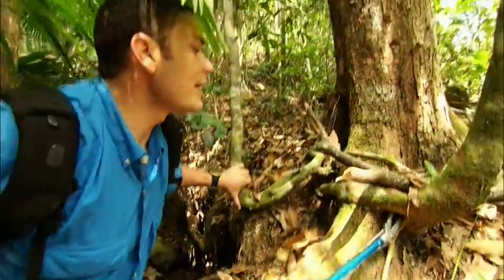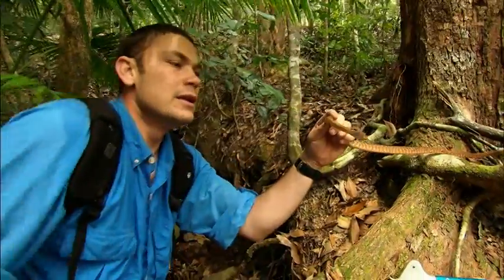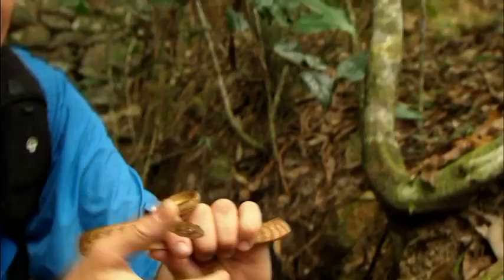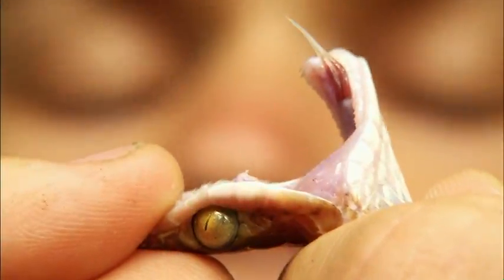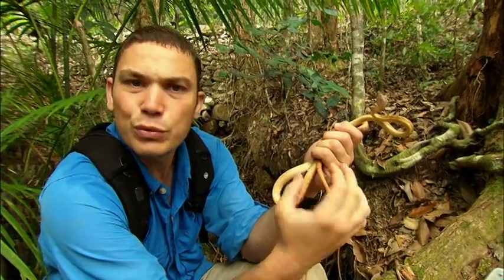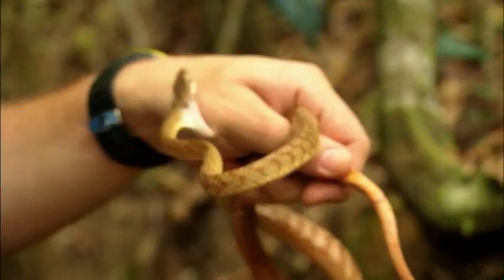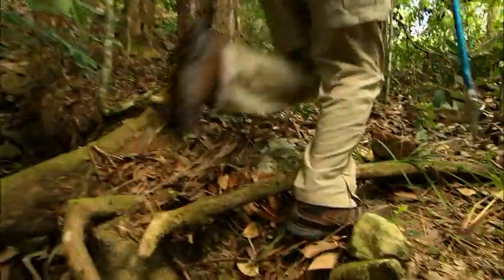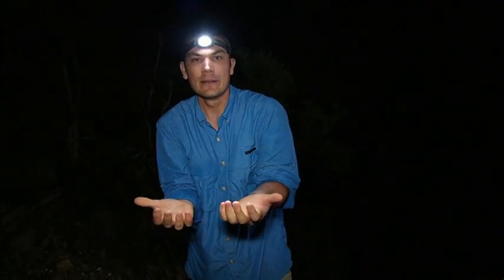Venom Hunter: Bitten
While handling a small brown tree snake, the inevitable happens. Donald is bitten twice on the hand and it immediately starts to swell. He must seek medical attention as soon as possible!